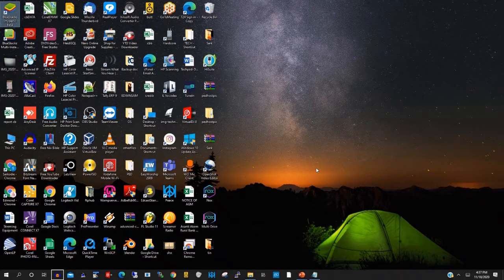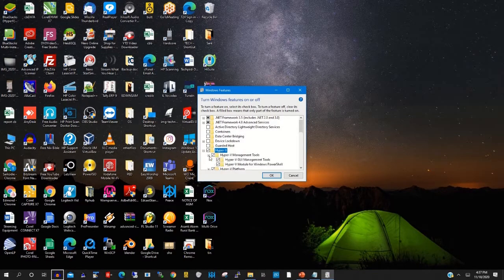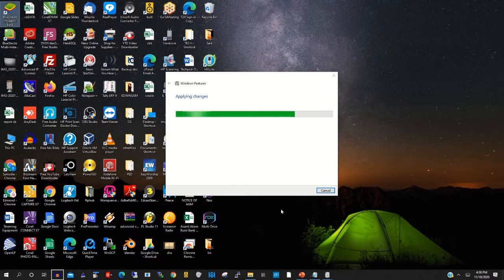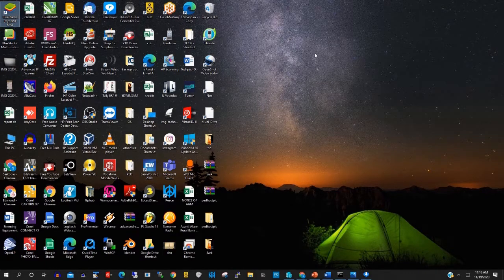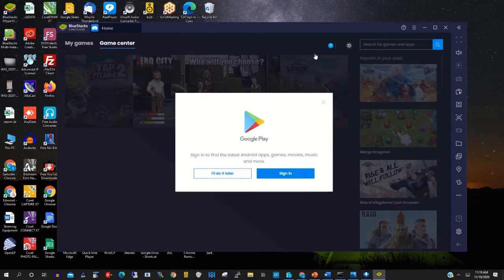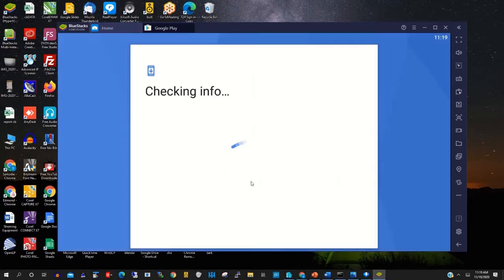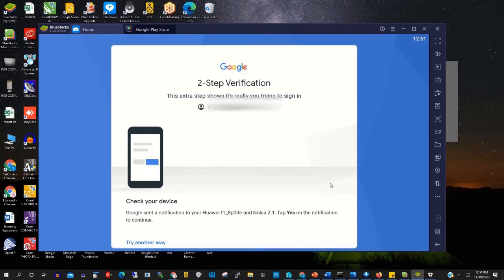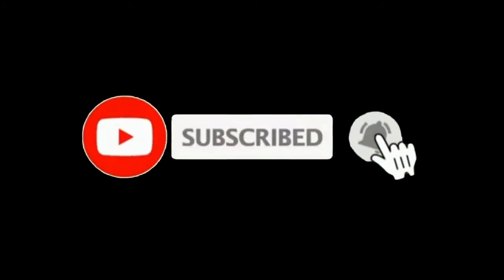How to Fix BlueStacks cannot Start On Windows 10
In this tutorial, I will take you through the steps by step process on How to Fix BlueStacks 4 cannot Start On Windows.If you want to learn the process of Fix BlueStacks 4 cannot Start Errors, make sure to watch this.

0:00      Intro
0:09      Introduction
0:43      Enable Hyper-V on Windows
2:43      BlueStacks 4 Sign In
3:39      Subscribed
3:45      Conclusion